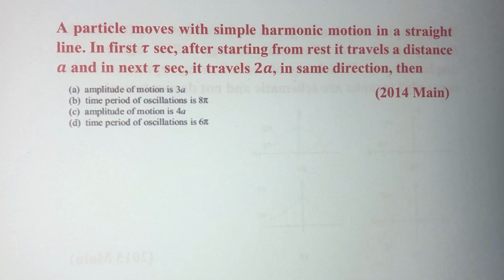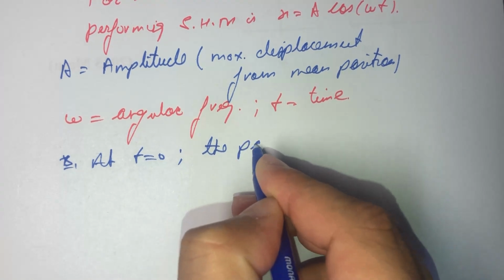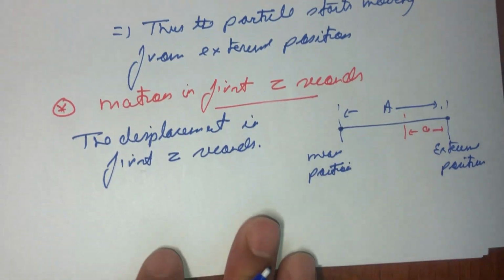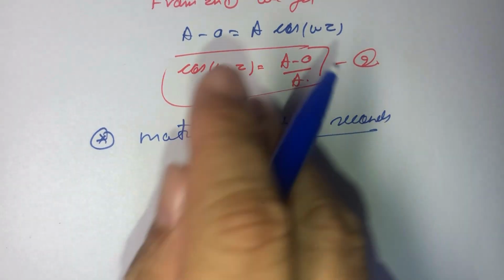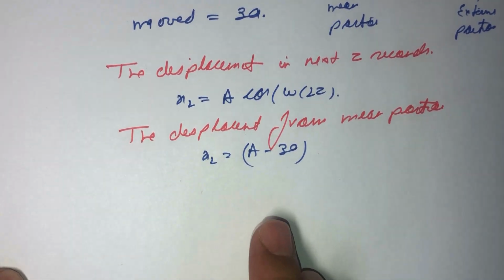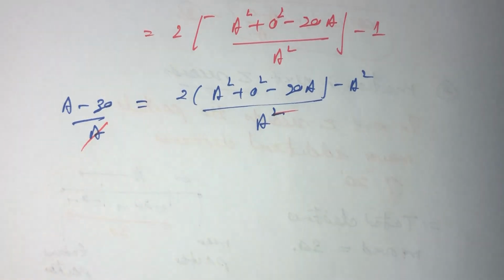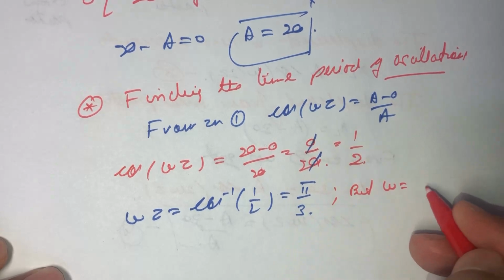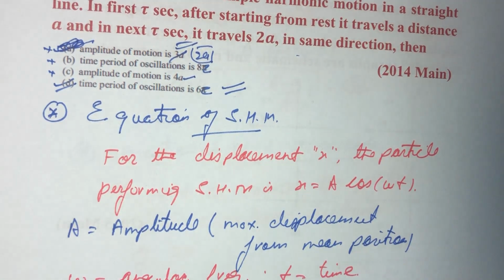IIT JEE Mains and Advanced PYQ: Simple Harmonic Motion (SHM)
A particle moves with simple harmonic motion in a straight line. In first 𝝉 sec, after starting from rest it travels a distance 𝒂 and in next 𝝉 sec, it travels 𝟐𝒂, in same direction, then

(2014 Main)